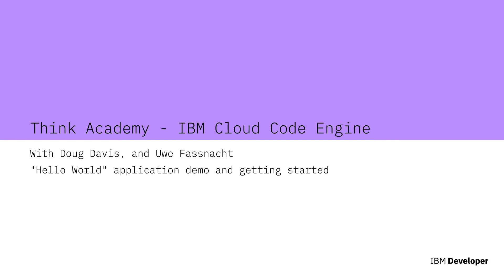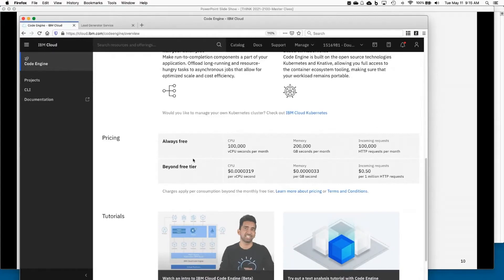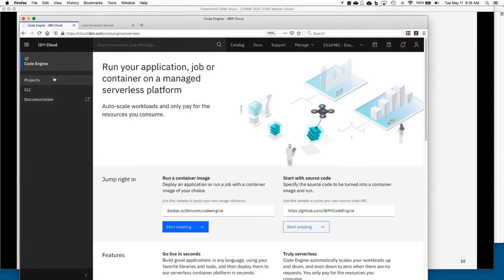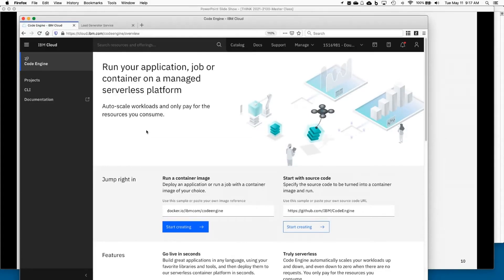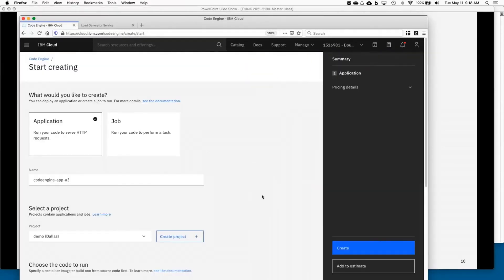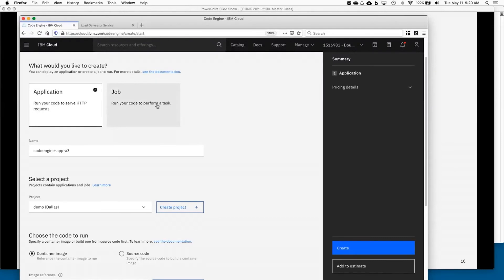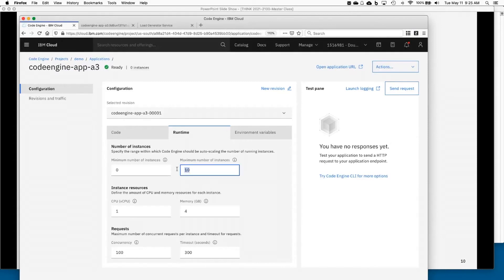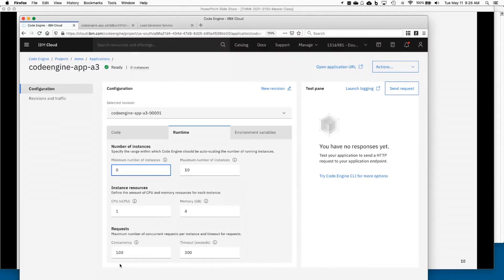IBM Cloud Code Engine: go cloud native quickly - Hello World application demo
IBM Cloud Code Engine: All your cloud native needs without the cloud native skills
- By Doug Davis and Uwe Fassnacht

See what it takes to setup an instance of Code Engine and how you can build a simple "Hello World" application.